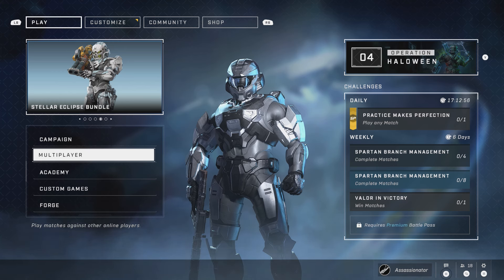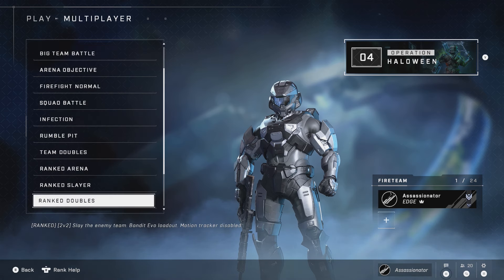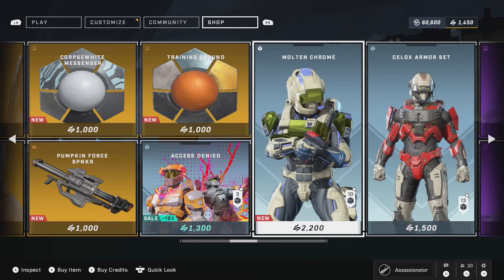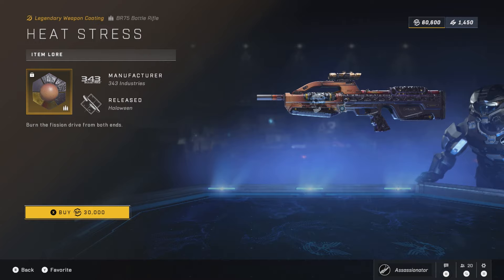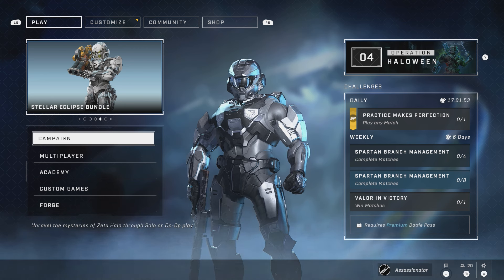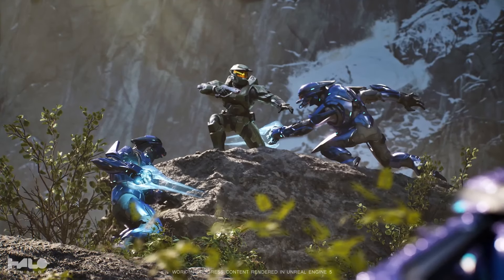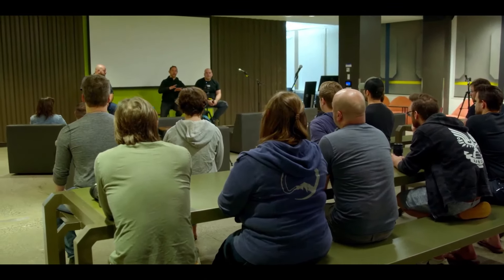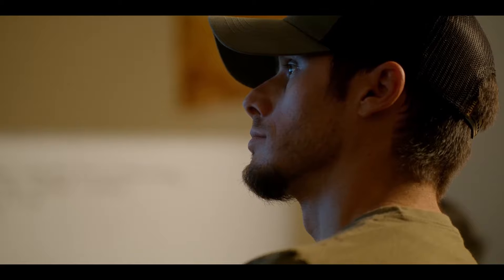No More 343 & MORE - Halo News / Update - Halo Infinite Week 152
Week 152
Updates
Weekly Ultimate Challenge Item
Shop Update
Modes
Event/Operation

CHAPTERS
0:00 - Intro

I play Halo Infinite daily so if you are looking for someone to play with then add me on Xbox
GamerTag: Assassionator

Xbox Gamepass Ultimate S3 Season 3 343 HCS Fixes Bugs Update Firefall Fracture Event S4 Infection Season 4 Tenrai Cyber Showdown, Cyber Showdown S5 Reckoning Spirit of Fire Yappening Banished Honor 6 7 Anvil Fleetcom Haloween